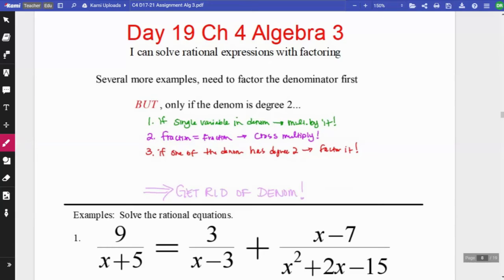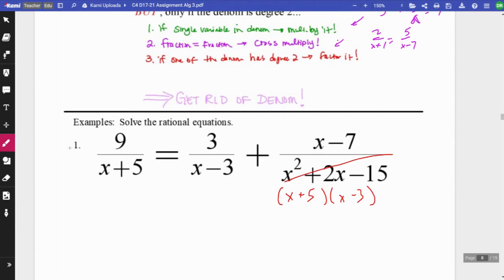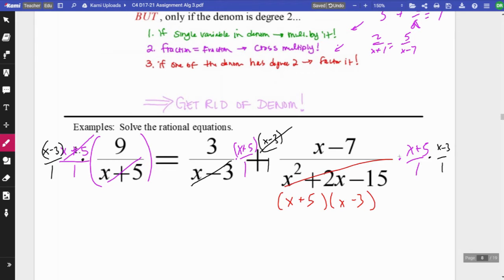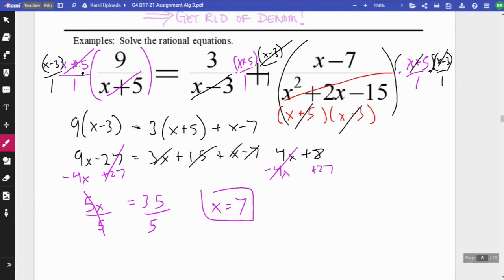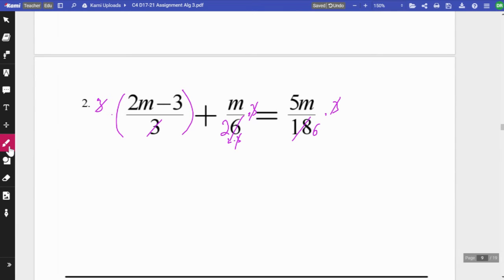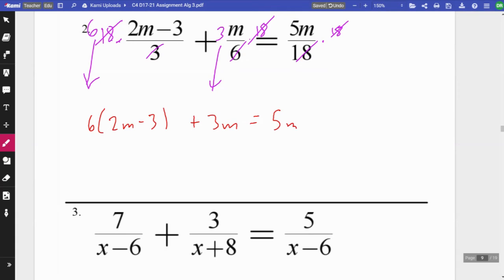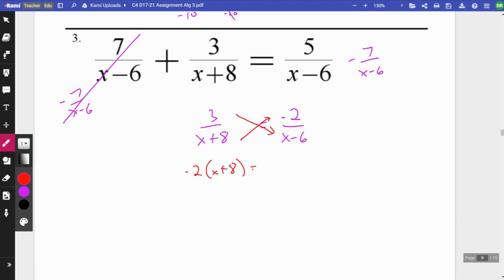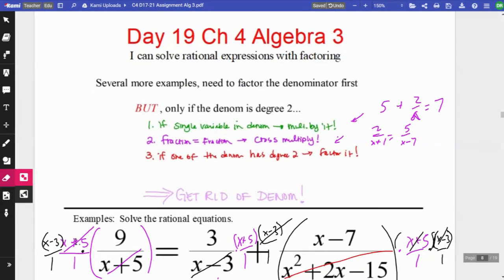Day 19 Rational Equations 2